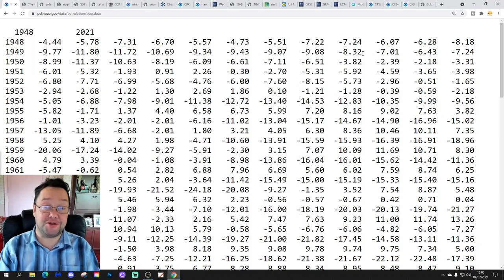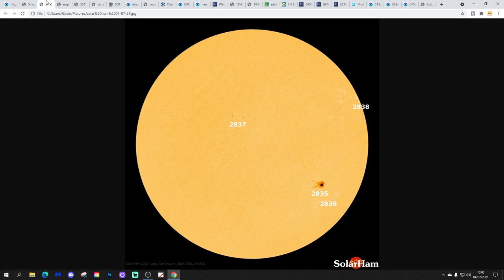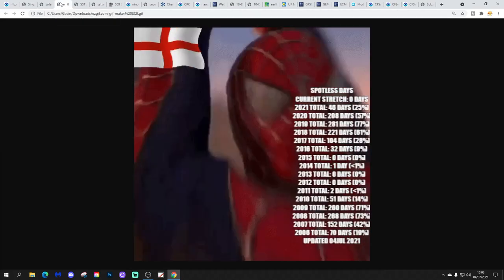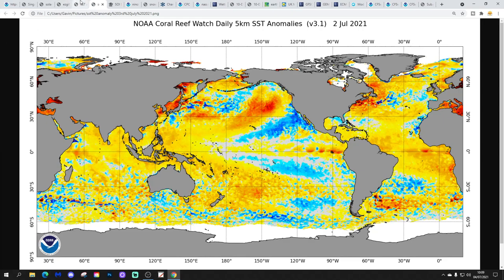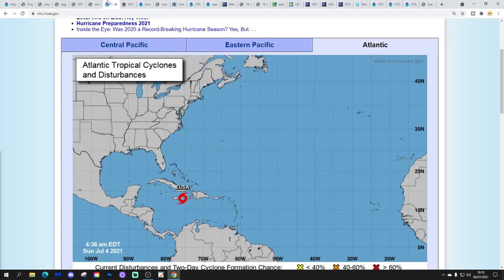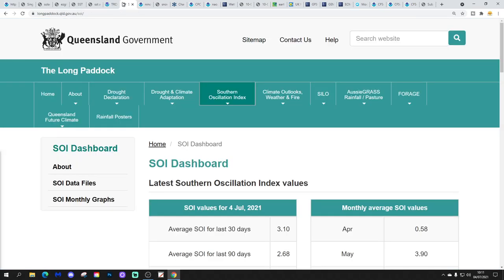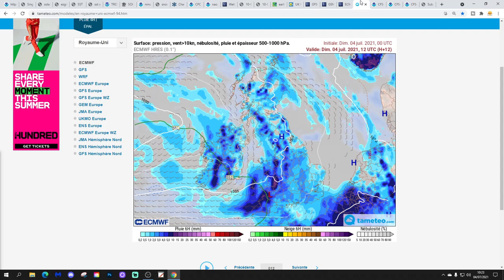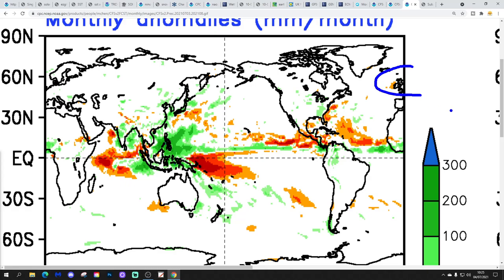GWV Sunday Round Up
Welcome to GWV Sunday Round-Up!

This is the usual eclectic mix of this and that for your Sunday afternoon viewing pleasure including SST anomalies, solar activity, SOI, QBO, AO, NAO and the weather for the next week to ten days and beyond...

💡  Video Credits: 💡

💡  GWV Links: 💡